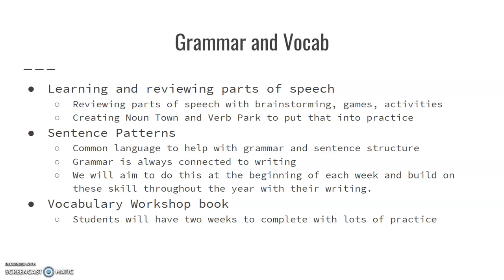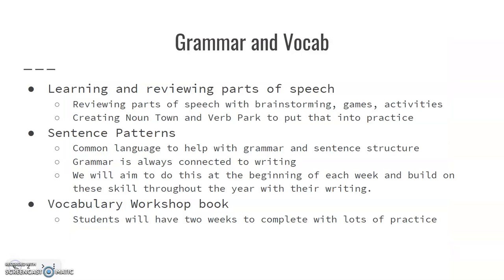Taste of Middle School 2021 - 6th Grade English